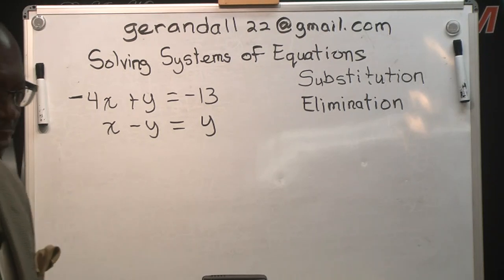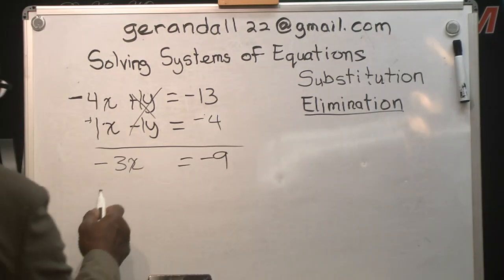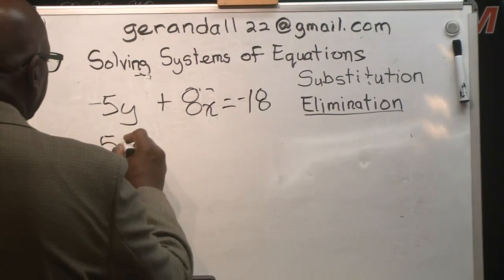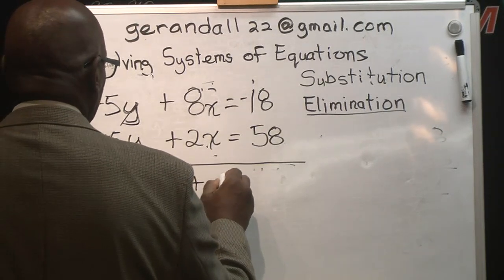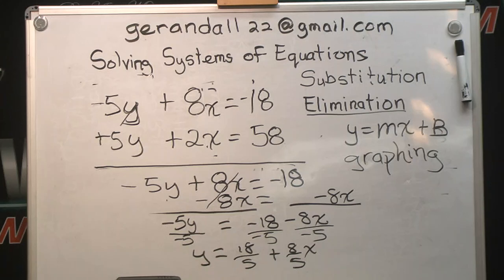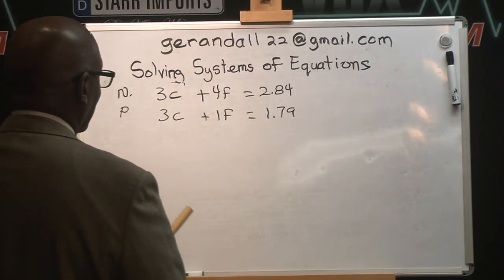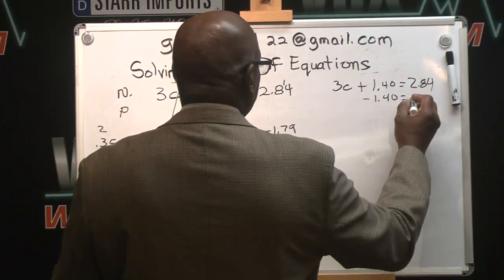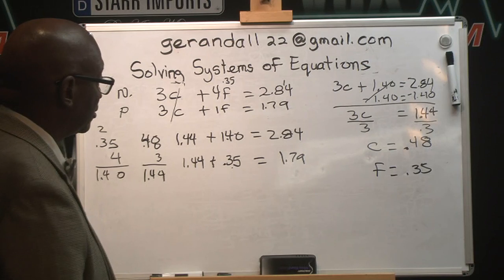You Math and Me 'Solving System of Equations'